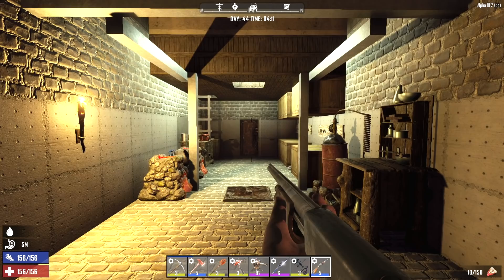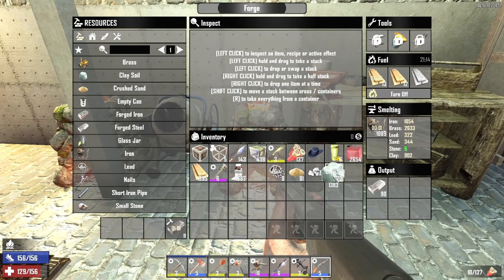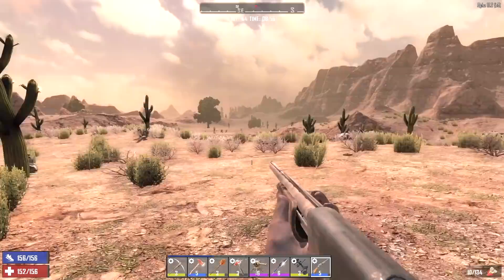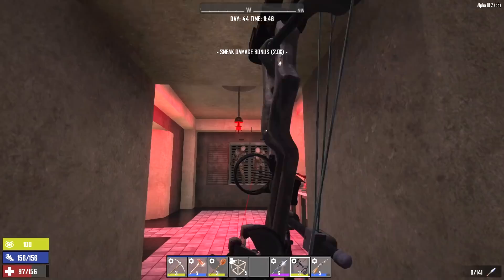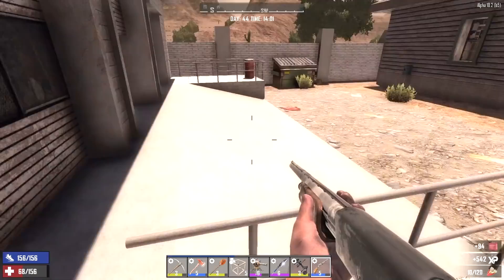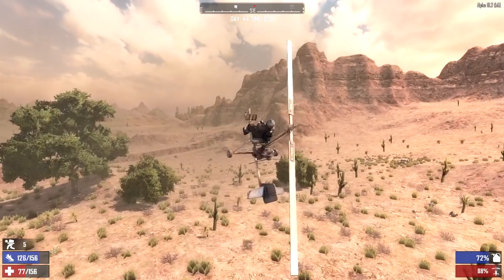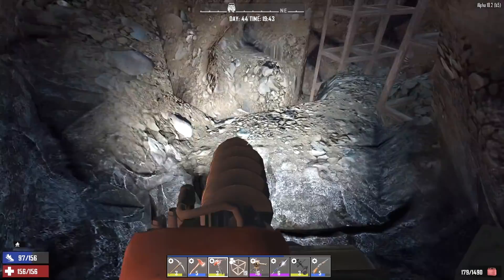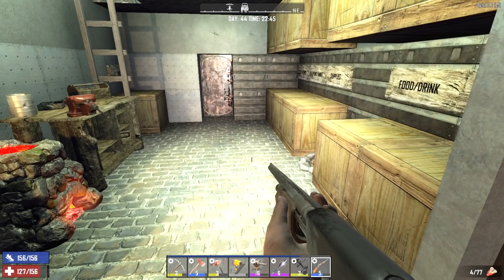7 Days To Die - Apocalypse EP44 (Alpha 18)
MORE 7DAYSTODIE VIDEOS